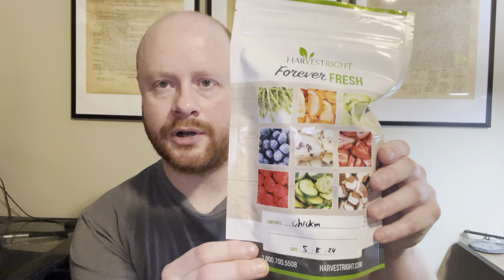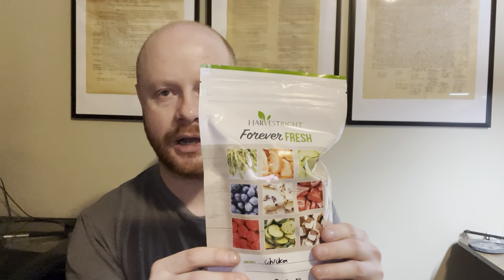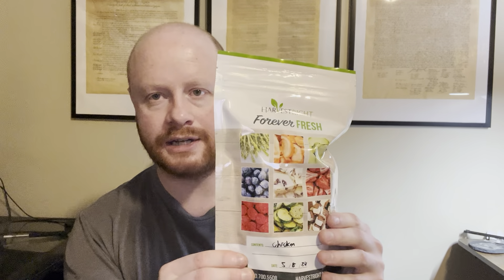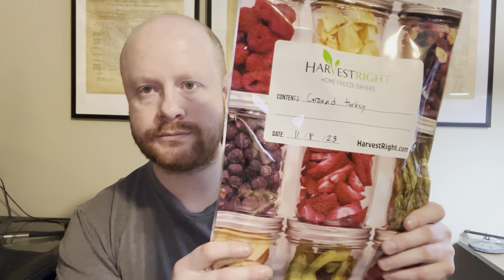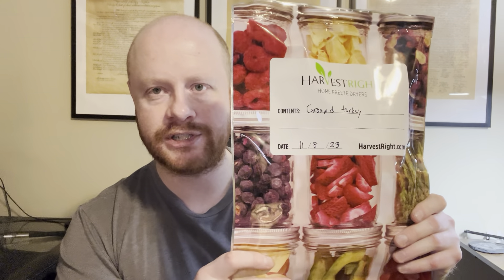Taste testing my own freeze dried chicken in a fajita bowl w/ Augason farm bell peppers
Taste testing my preps, home processed freeze dried chicken from may of this year as well as Augason Farms dehydrated bell peppers. It’s important to test your preps and find out if it’s worth buying, test what is good now before shtf happens!